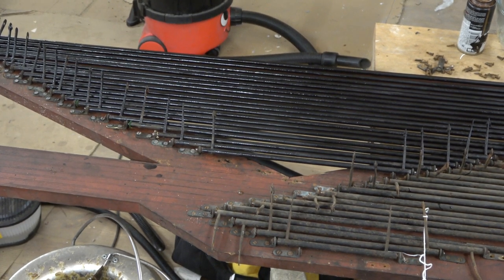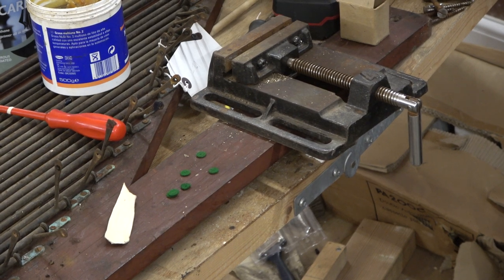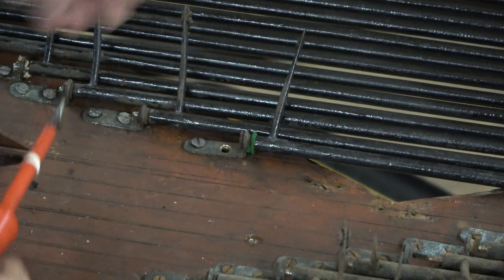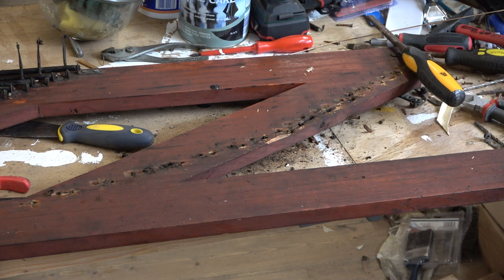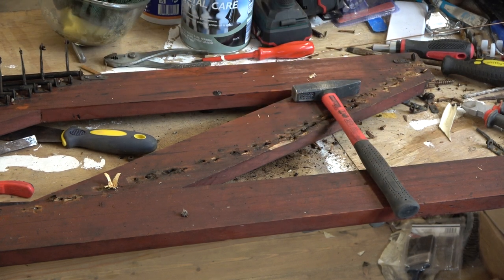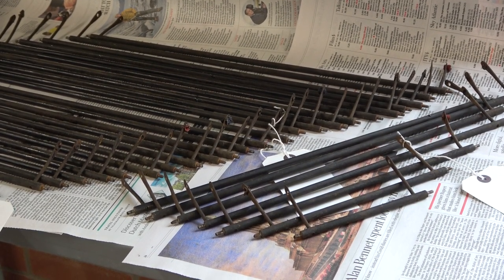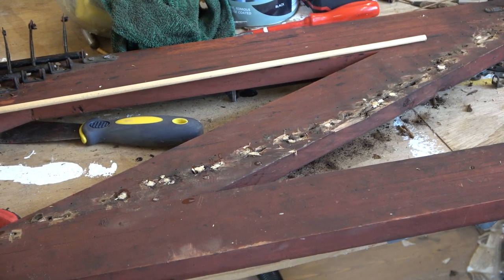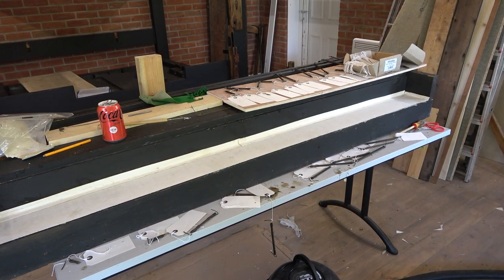1865 Forster & Andrews Pipe Organ Restoration Pt8 of a lot!